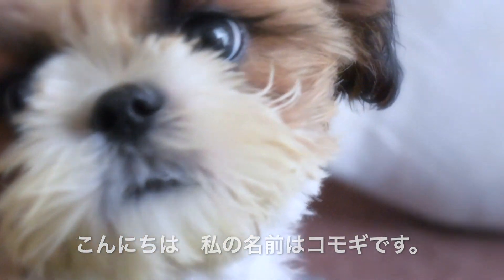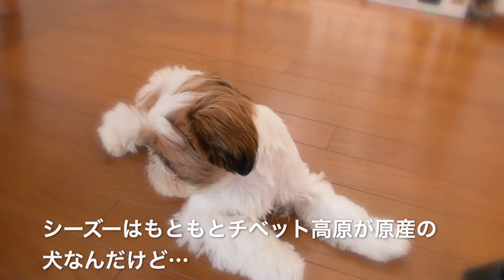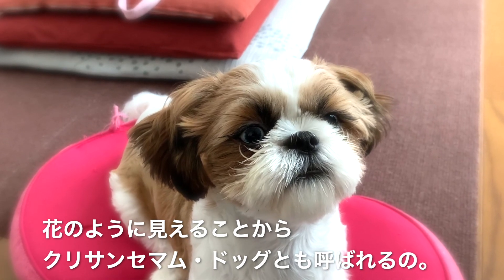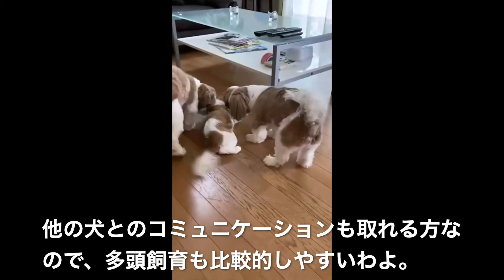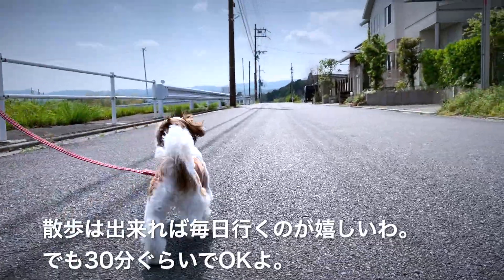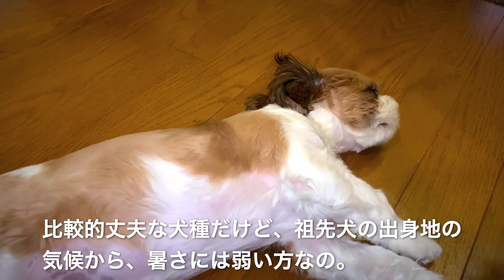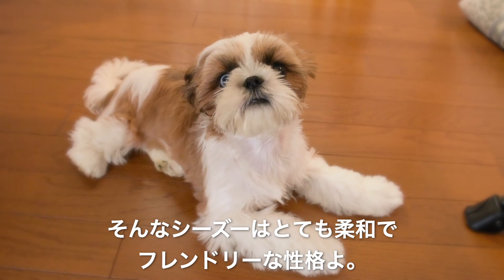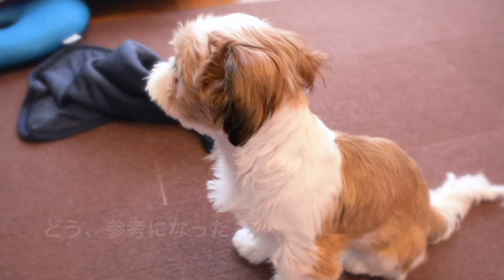【シーズーこもぎ】シーズーってどんな犬？シーズー紹介動画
生後５ヶ月のシーズの女の子　こもぎです。

今回はこれからシーズを飼いたいと思っている人の参考になればと思って
シーズーってどういう特徴がある犬なのかを紹介する動画です。

参考になれば幸いです。